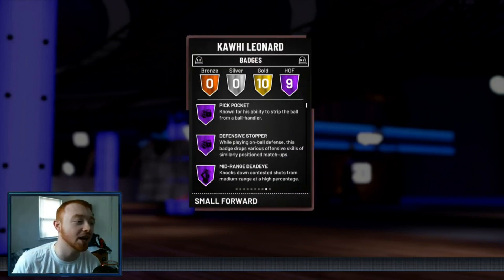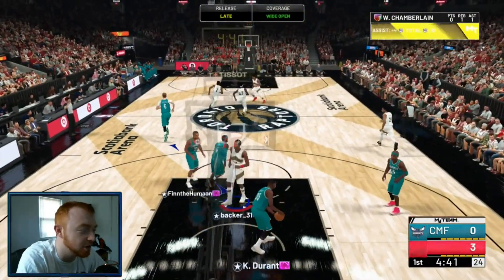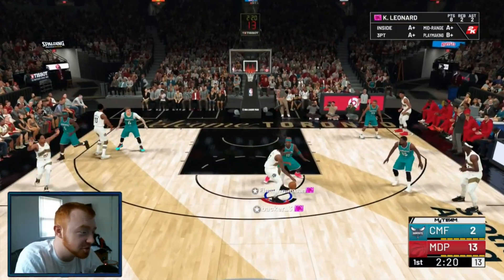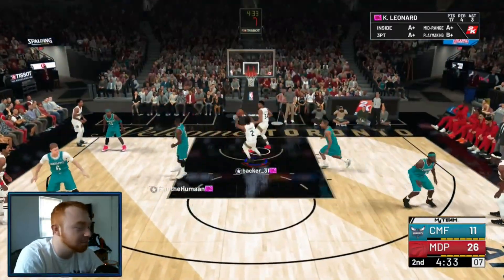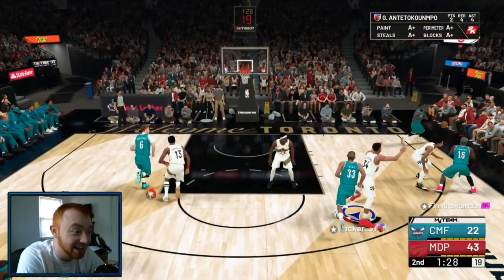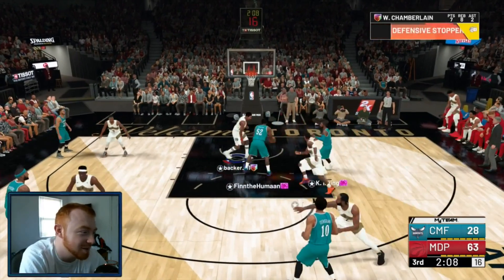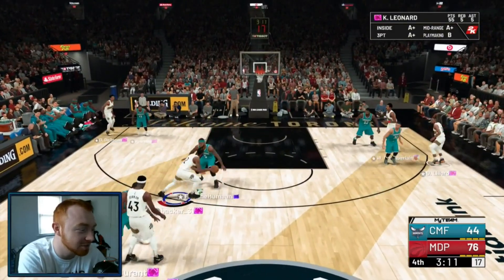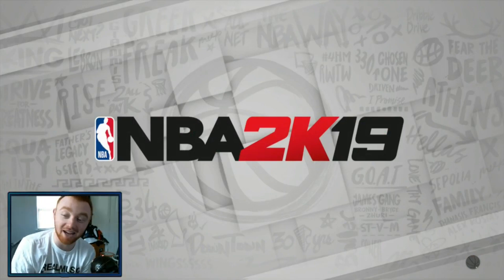*NEW* PINK DIAMOND KAWHI LEONARD GAMEPLAY! 64 POINT DEBUT! HIDDEN GALAXY OPAL! NBA 2K19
Keep Up To Date With Future Videos And Streams!